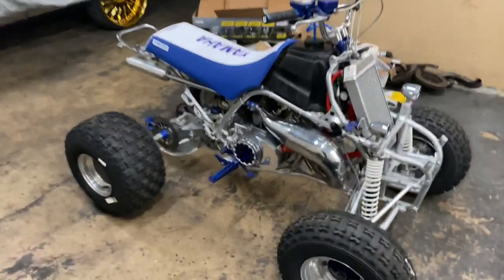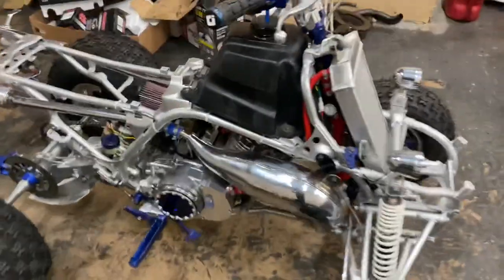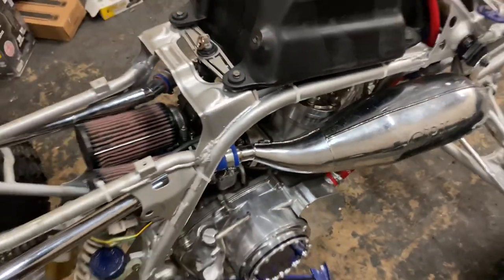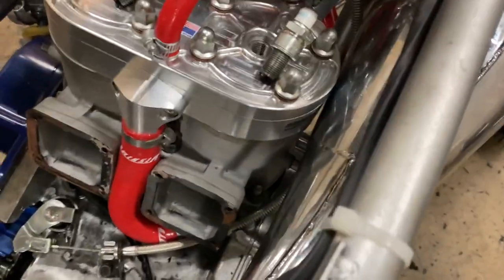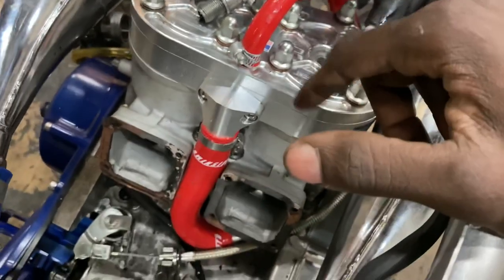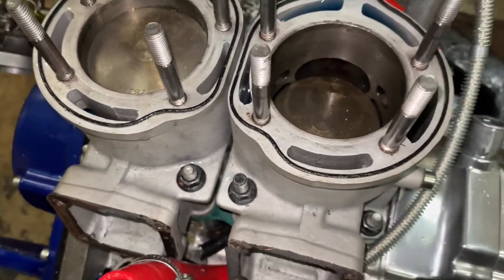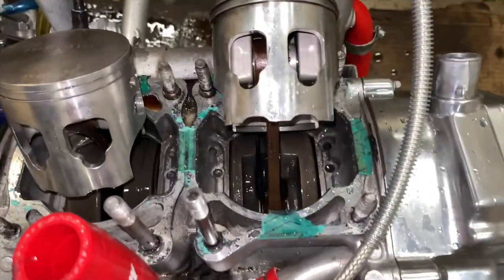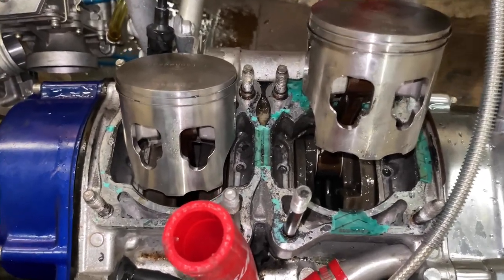1999 yamaha banshee inspection tear down needs crank bearings South Florida Vibes